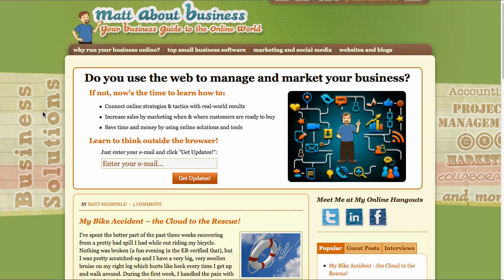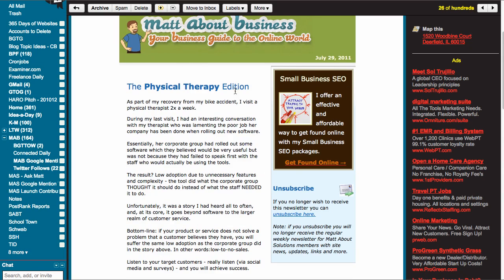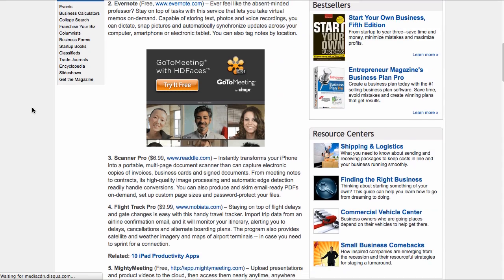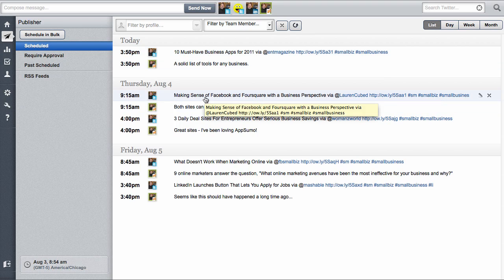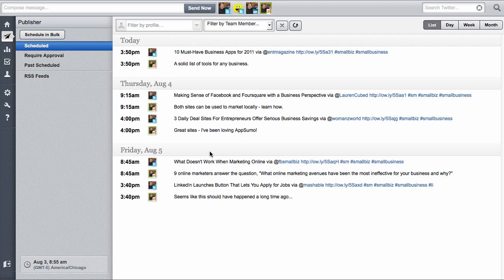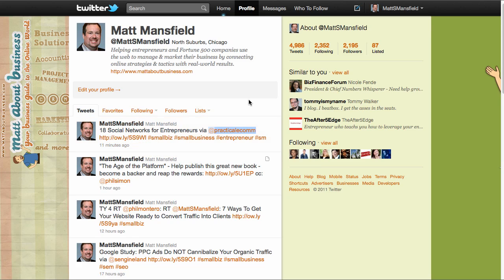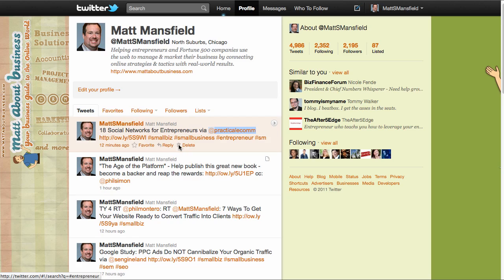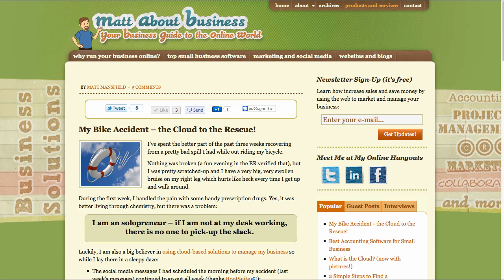Become a Content Curator to Build Your Social Media Presence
Becoming a content curator for your social media followers and fans is a powerful way to steadily grow your social media presence. Learn how in this video.